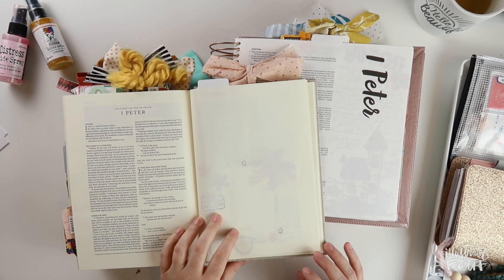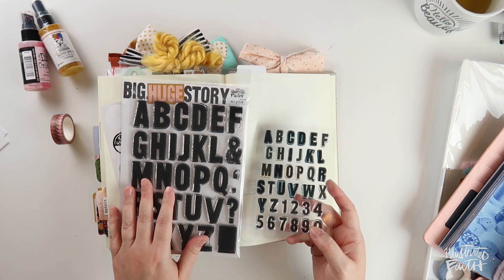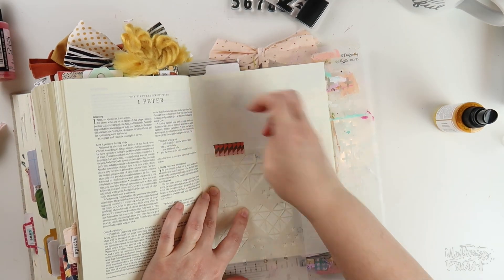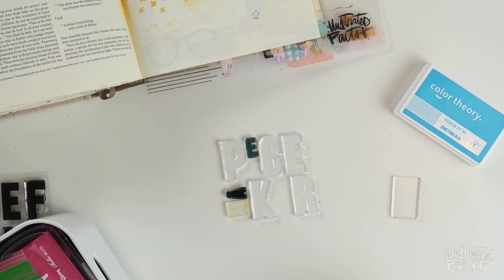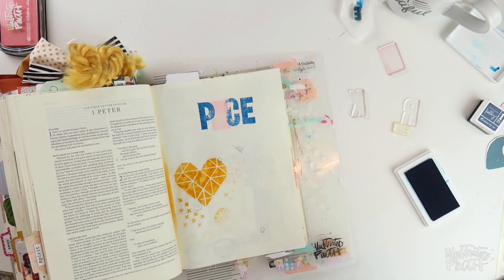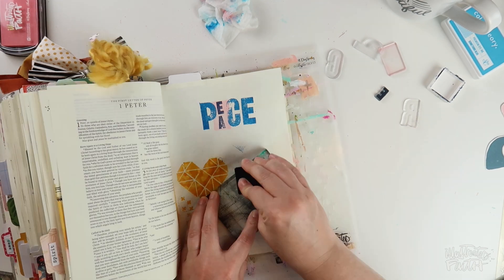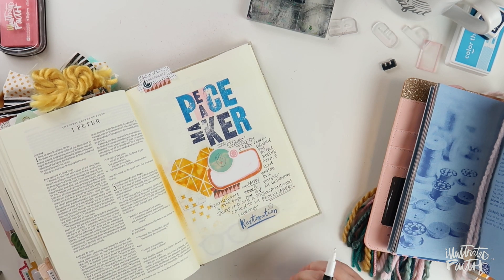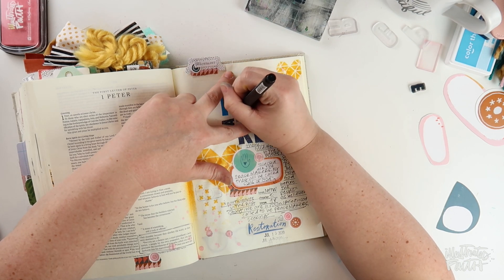Big Story Part 2 | Bible Journaling Process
Bible journaling process video Big Story Part 2, with Jillian

Big Huge Story Alpha Stamp - currently out of stock

Additional Supplies: Illustrated Faith acrylic block, tape runner, and journaling pen | DIna Wakley Media Gloss Spray in Cheddar, Color Theory dye ink in Something Blue, Distress Oxide Spray in Spun Sugar & ESV Interleaved Journaling Bible.